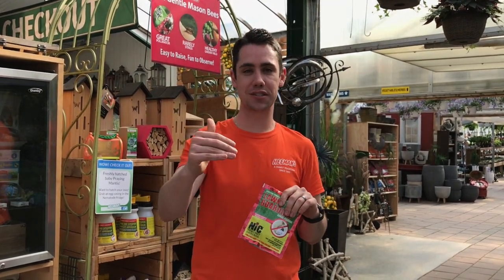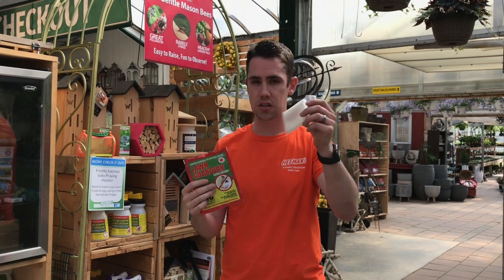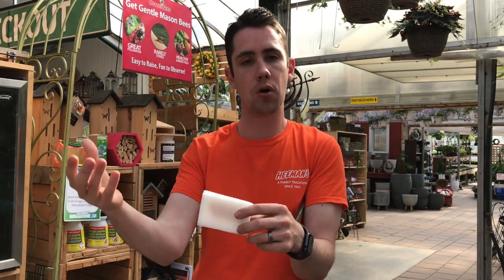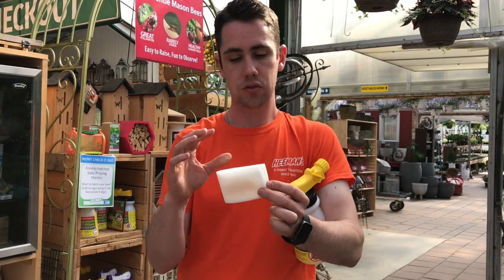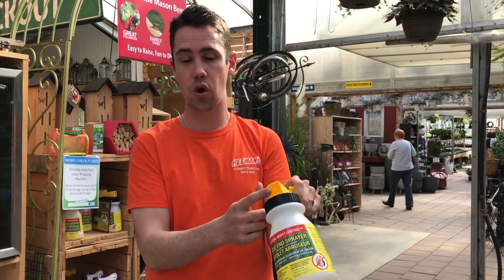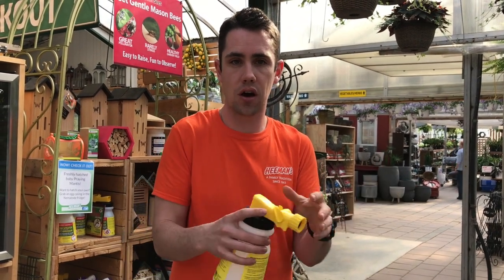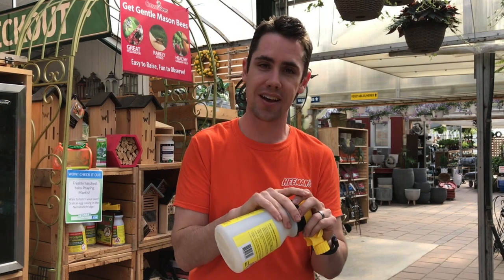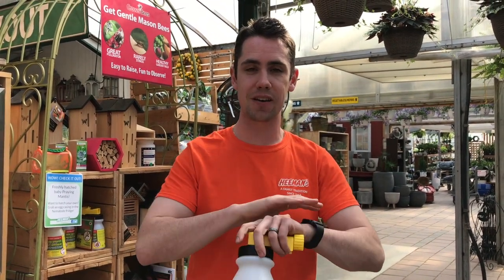Nematodes 101: When & How to Apply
Now (early May in Ontario) is the time to apply your nematodes to control grubs in your lawn!

Soil temperatures are now warm enough and rain is forecasted so smart folks will be out just before (or in) the rain applying nematodes so Mother Nature will wash them into the soil where they can find and destroy grubs!

If you have skunks digging holes in your lawn, you have grubs and likely would benefit from applying nematodes. Nematodes are very, very small natural predators that are totally SAFE for pets, child - basically anything except grubs. They dwell in the soil and hunt grubs that hatch into Japanese Beetle, June bugs and other pests.